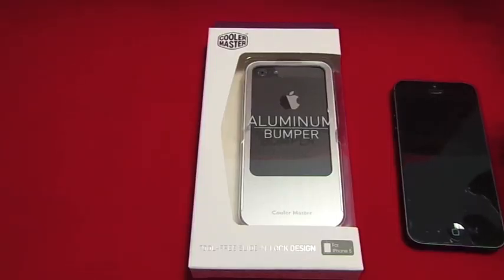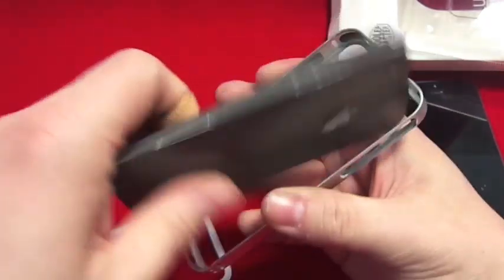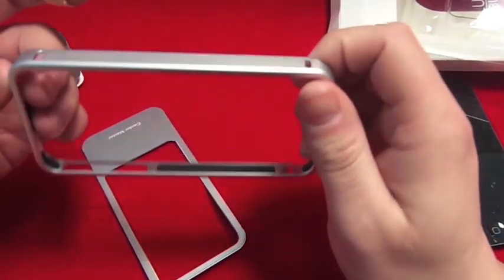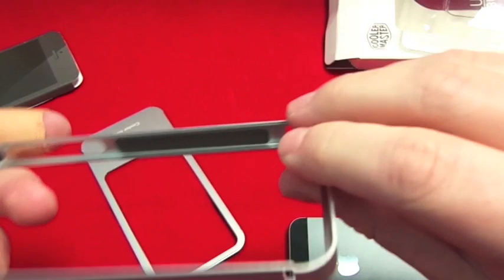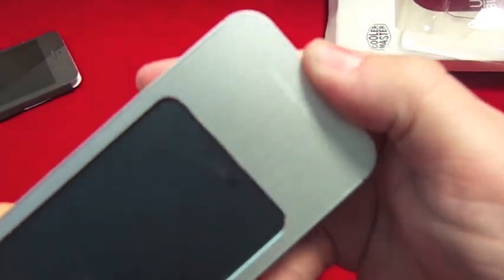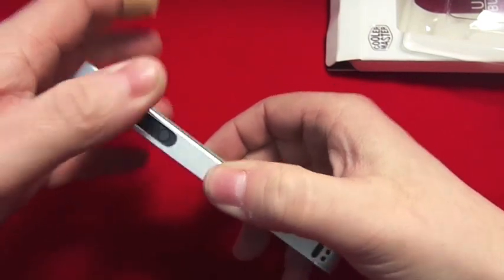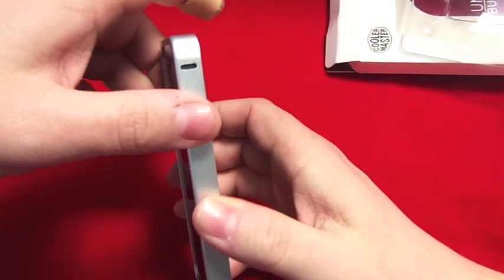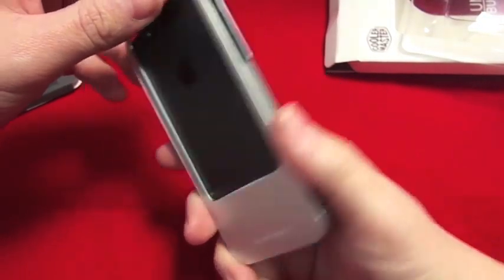COOLER MASTER Aluminum Bumper for iphone 5 review